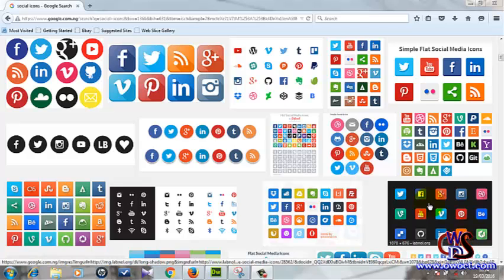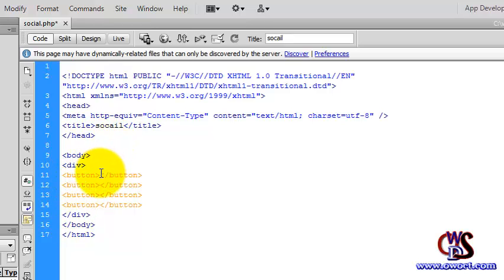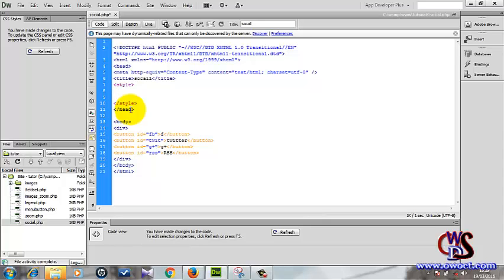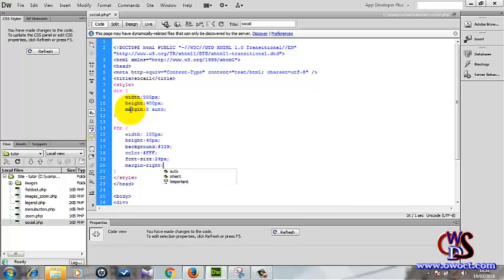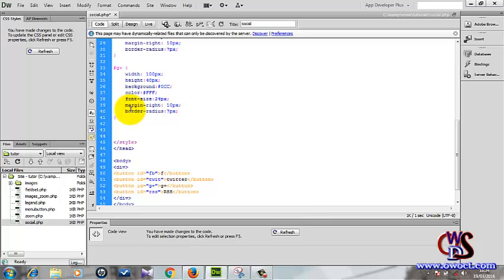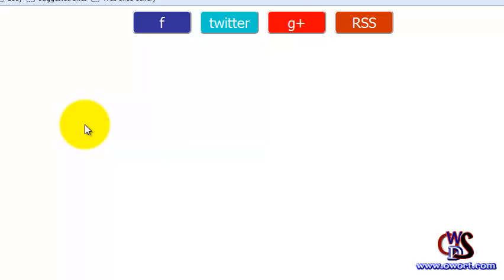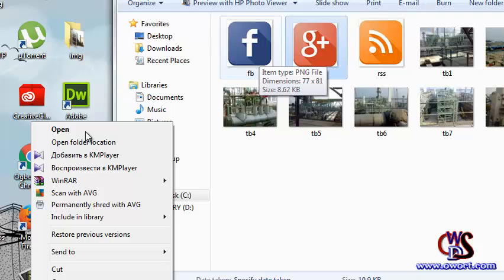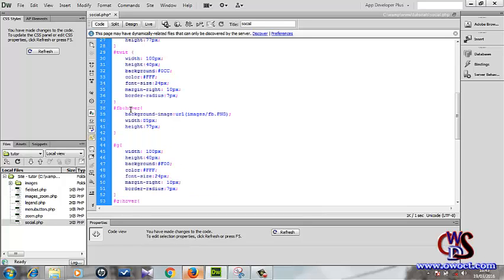Social Icons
This video was created to help young web app developers out there know how to use the basis of CSS to create their own web site social icons.

The step by step procedure is right there in the video so do well to download and have a good view of the video, feel free to copy the css code during seeing the video and feel free to share this video. also do not forget to hit the subscribe button. visit out partners official web site for more content on web design